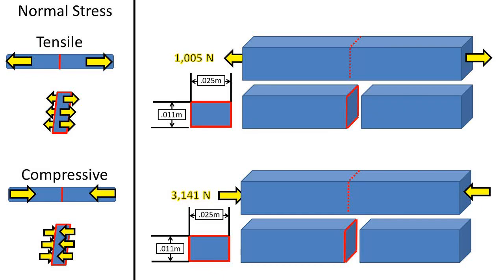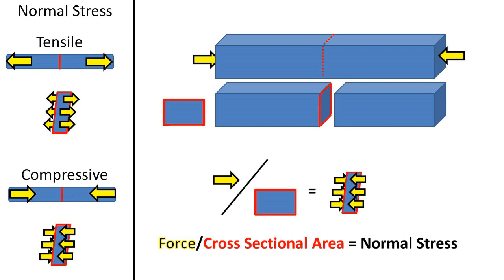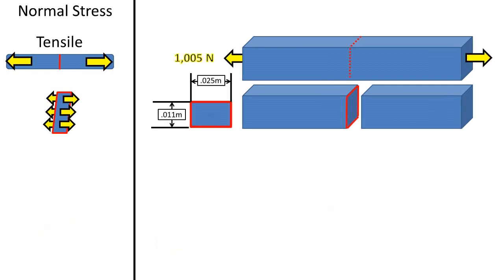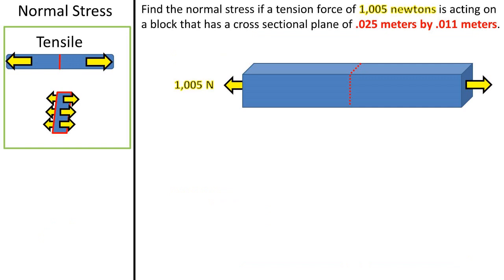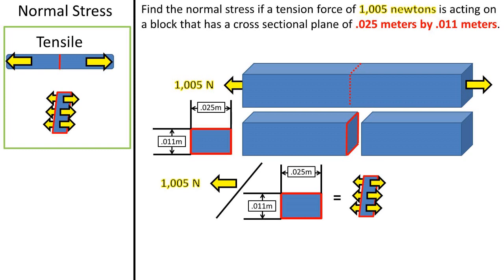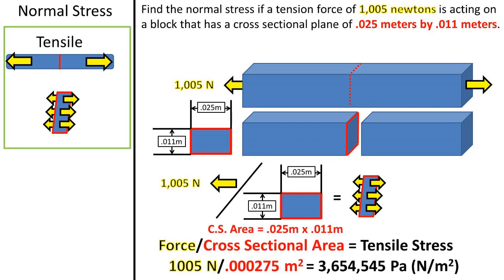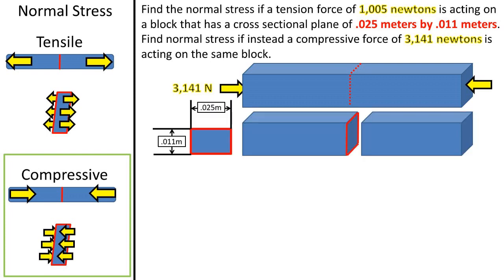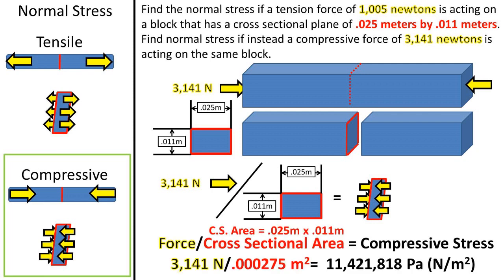Calculate Average Normal, Tensile and Compressive Stress (Strength of Materials )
In this problem we will be finding the normal stress if a tension force and if a compressive force is applied to a block
Lets first go over what normal stress is. Normal stress is when the force acting on the object is 90 degrees perpendicular to a cross sectional plane. So if we take the force that is acting 90 degrees prependiculat to the cross sectional plane and divide by the area of the cross sectional plane we are left with a pressure which is the normal stress.
So if the force acting 90 degress perpendicular to the cross section plane is pulling the object apart. It is in tension and has a tensile stress.
If the force acting on the object that is 90 degrees perpendicular to the cross sectional plane is compressing or pushing the object together it is in compression and has a compressive stress.
Now lets do an example problem.
 We have a block with has a tension force of 1005 newtons acting on it.
It has a cross sectional area of .025 meters by .011 meters.
So if we take force acting 90 degrees perpendicular to the cross sectional plane and divide it by the area of the cross section plane. We will get the tensile stress
After plugging in our numbers we get a tensile stress of 3,654,545 pascals or newtons per meter squared.
Now we will complete the same problem but this time…
The block has a 3,141 newton force acting in compression instead of the previous tension force.
It is acting over the same cross section of .025 meters by .011 meters
Once again if we take the compressive force over the cross sectional area we get a stress. But this time it is compressive stress.
After plugging in all of our numbers we get a compressive stress of 11,421,818 pascals or newtons per meter squared